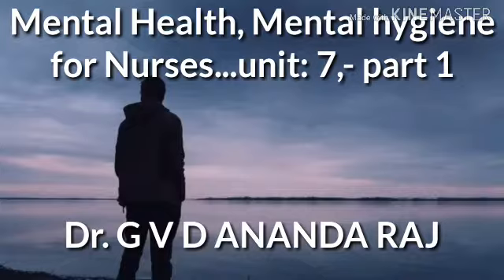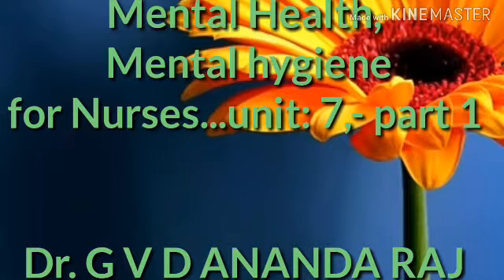Mental Health, Mental Hygiene, unit-7, part-1. Dr. G V D ANANDA RAJ